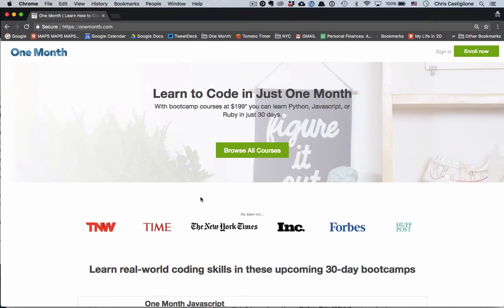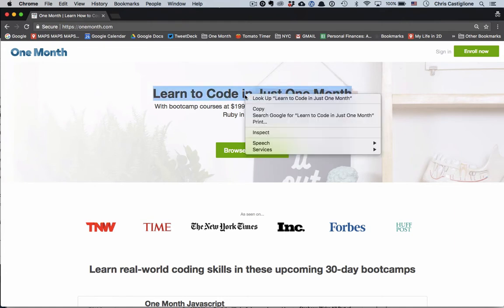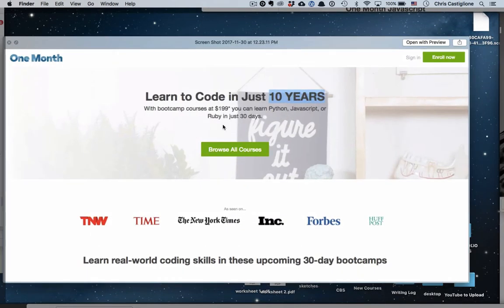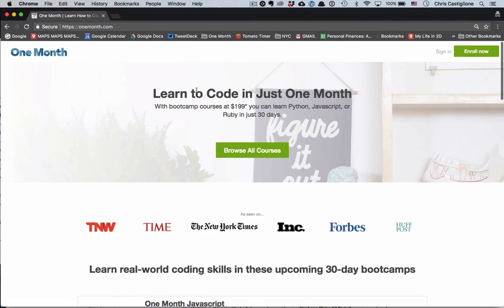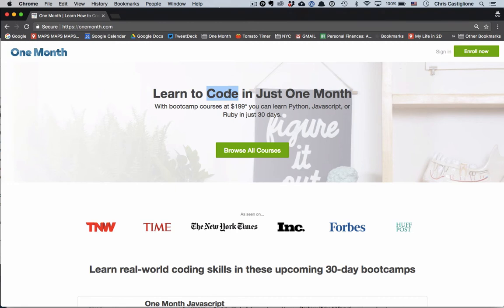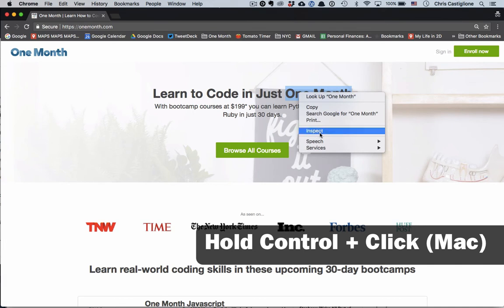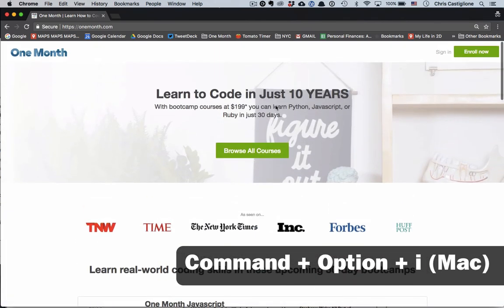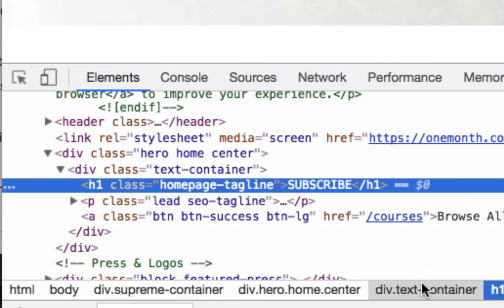How to use Chrome's DevTools (aka. Web Inspector Extension)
In this video I show you how to use Chrome's DevTools to edit text on a Website. Enjoy!

If you'd like to learn more about Chrome's DevTools, as well as HTML and CSS you may enjoy my course